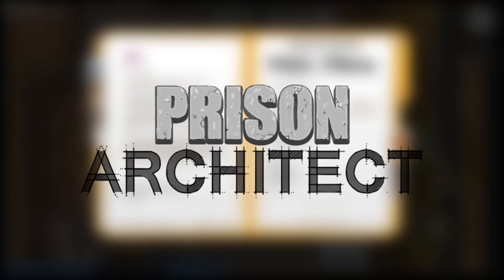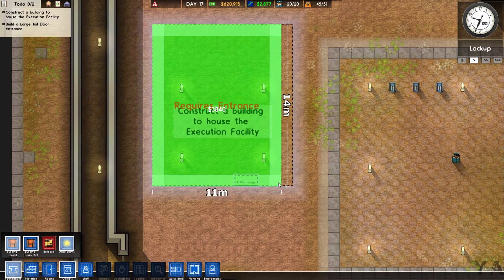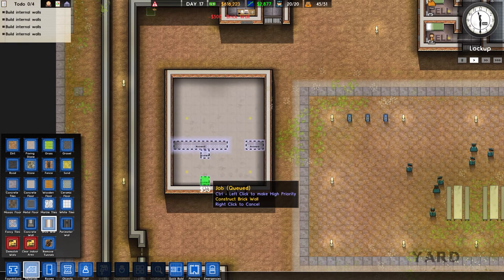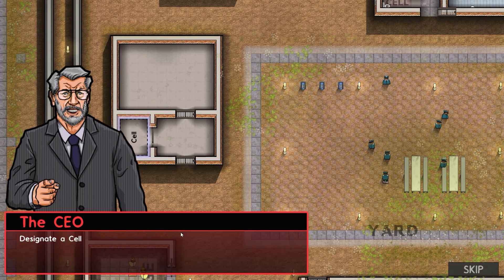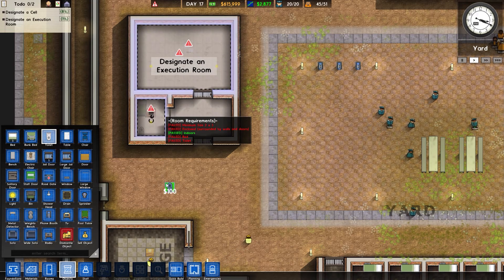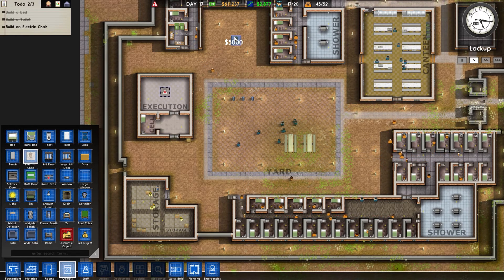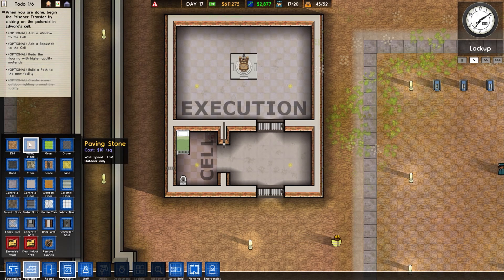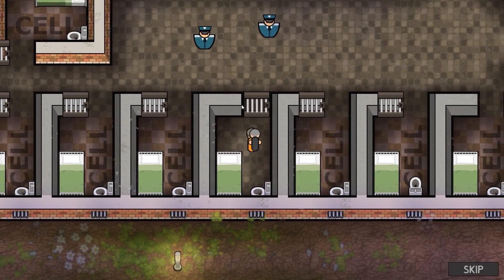Prison Architect | Episode 1 - A New Game?!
I decided to pick up Prison Architect during the Steam Summer Sale and instead of just playing it I thought I'd record myself playing it for you guys. 1080p 60FPS for your viewing pleasure.